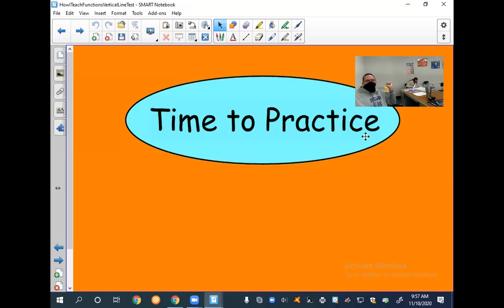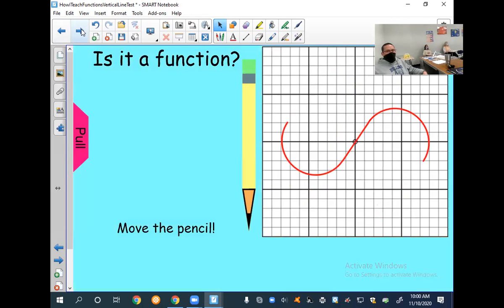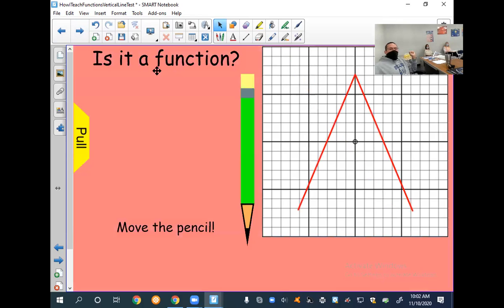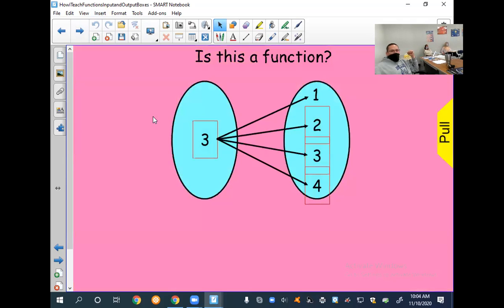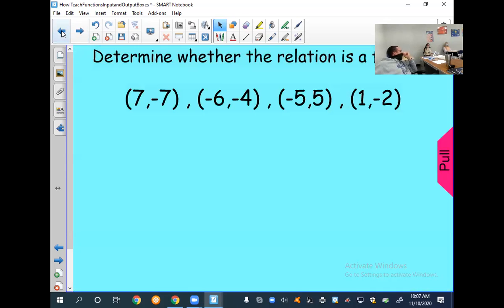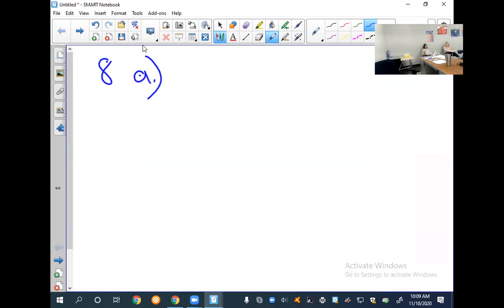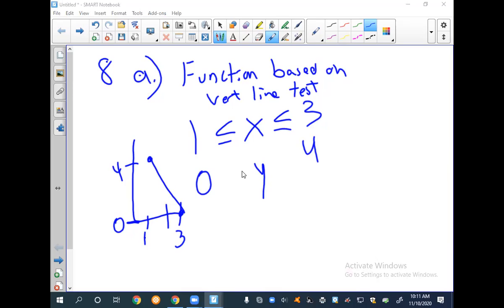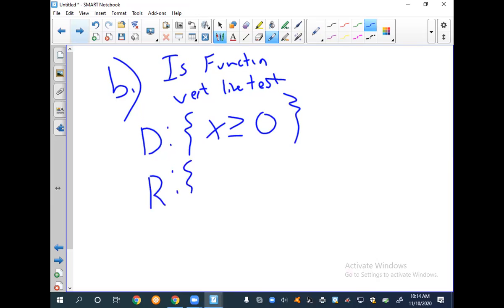11/10 Identifying functions